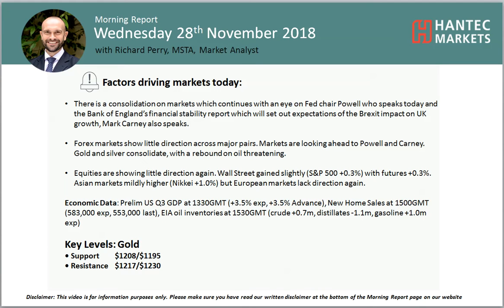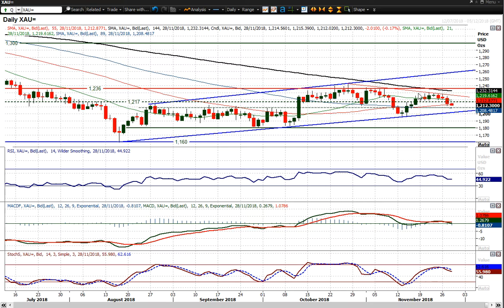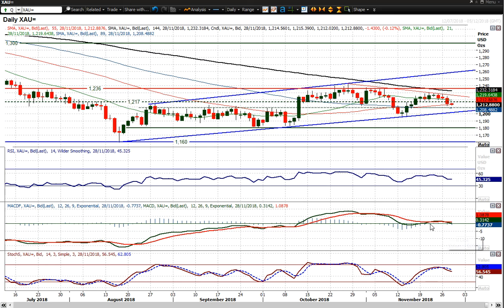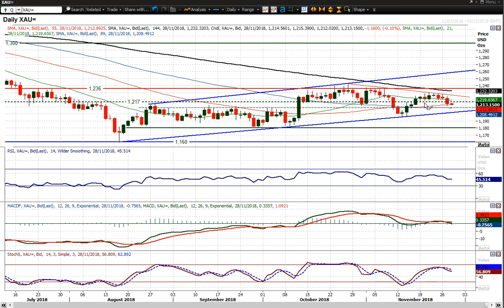Gold Technical Analysis - Hantec Markets 28/11/2018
Have the gold bulls lost control?